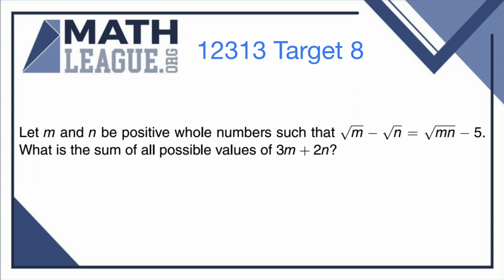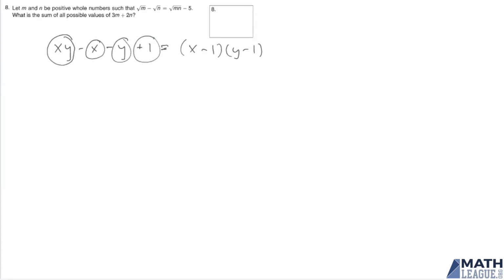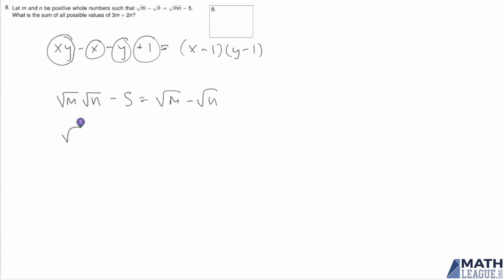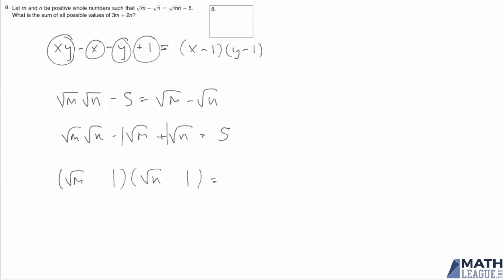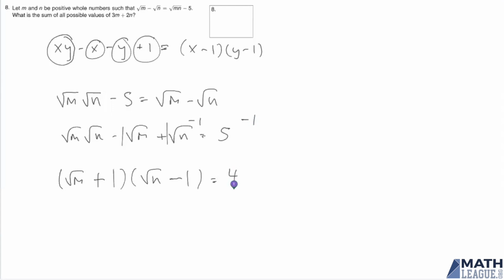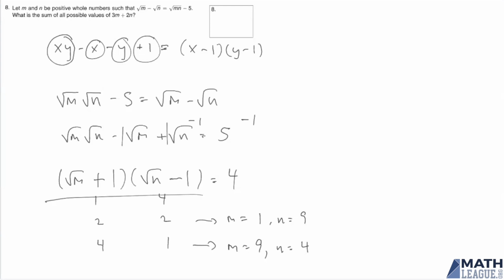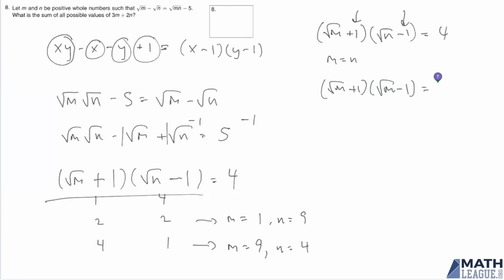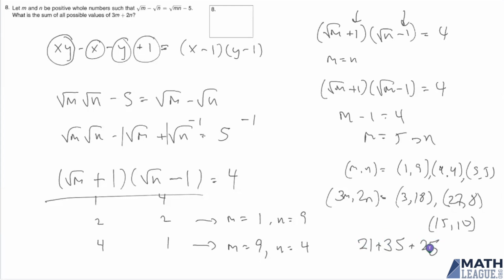Fantastic Factors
In 12313 Target 8, Taman performs a cool factoring trick on a square roots equation.